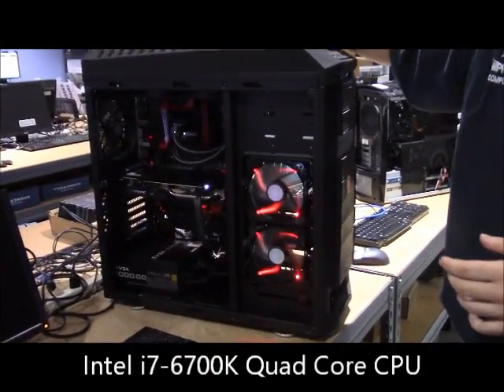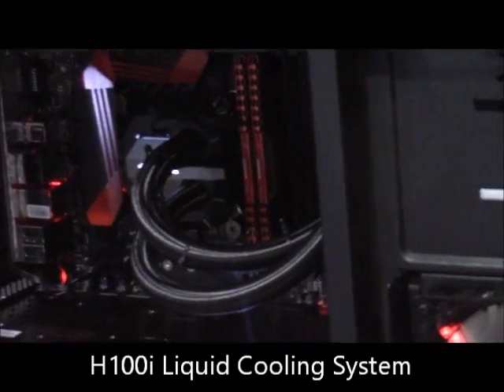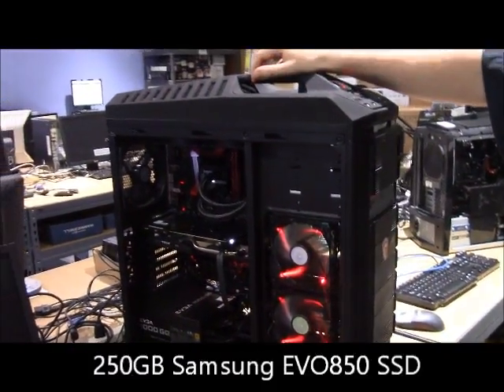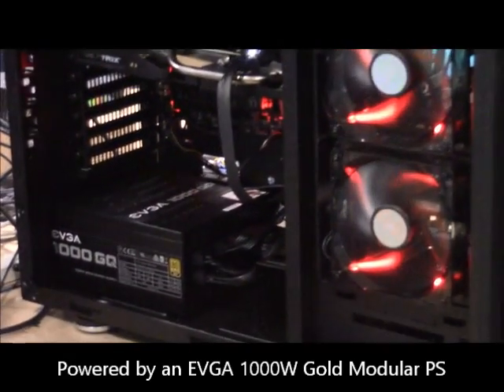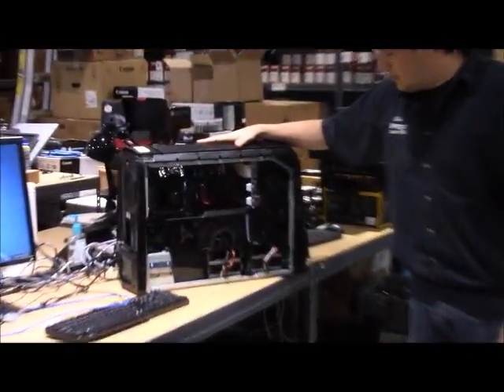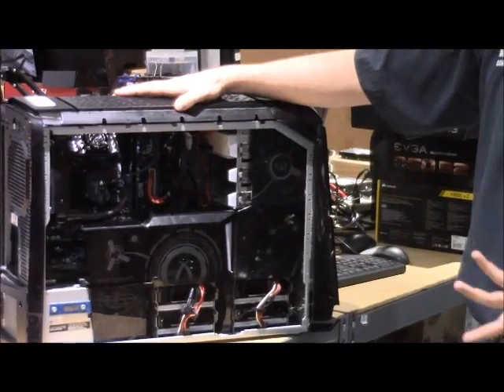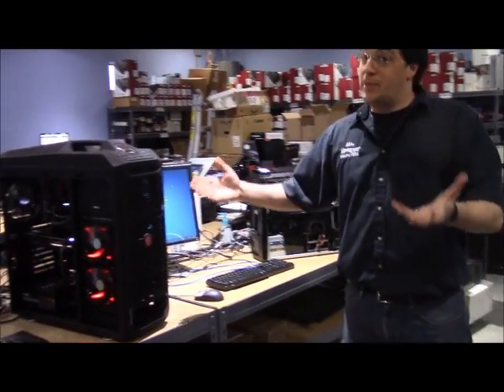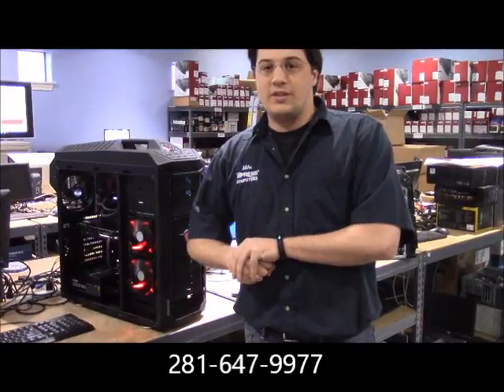Custom Gaming Computers with i7-6700k processor from Impress Computers in Katy TX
i7-6700k Processor
h100i liquid cooling
ddr4 Gaming Memory

Virus Removal
Networking
Network Support
Managed Services